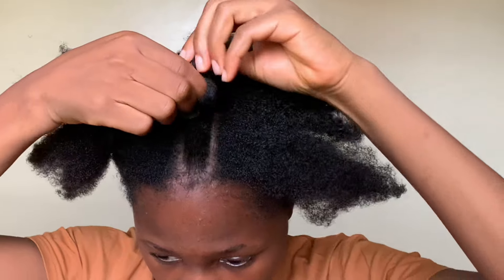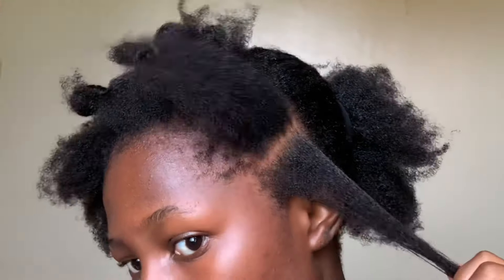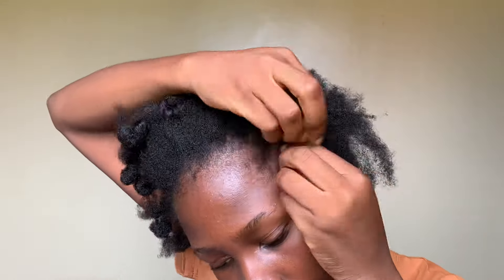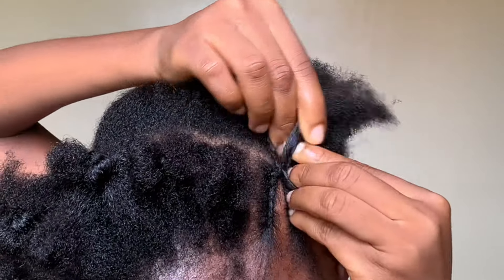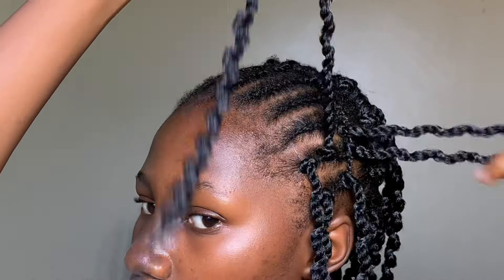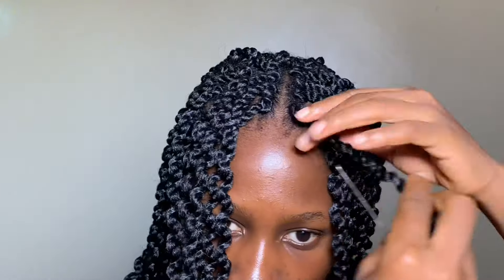DETAILED CROCHET BRAIDS TUTORIAL FOR BEGINNERS | Quick and easy crochet braids tutorial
How to do crochet braids for beginners. In this video, i show you how to part your own hair, how to do cornrows on yourself and how to install crochet braids as a beginner. With my method of fixing crochet braids, you can save time and money as you can reuse the extensions as many times as possible and cut down on saloon visits and costs. I hope this is helpful for you 🤗

Items used in the video:
iPhone XR
LED 600 light
Phone holder